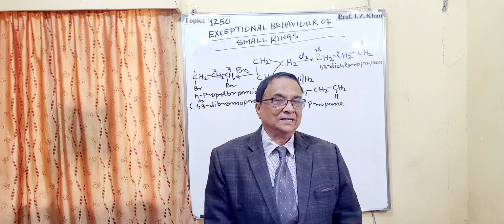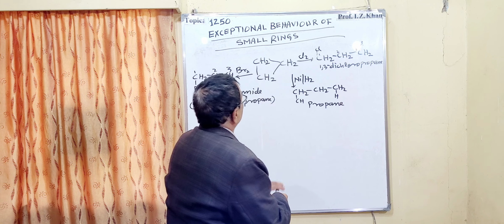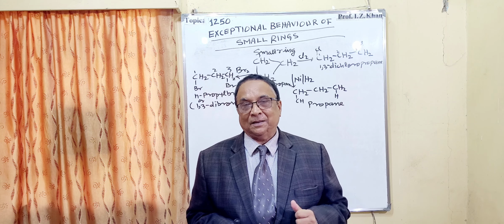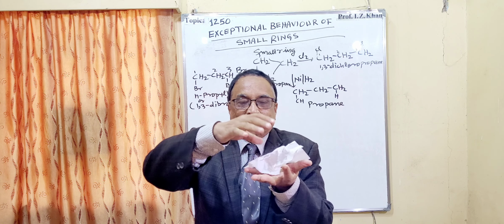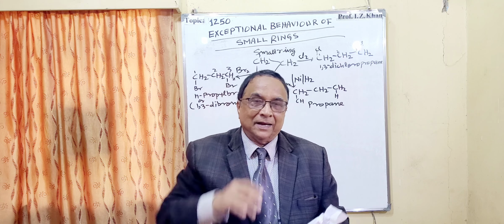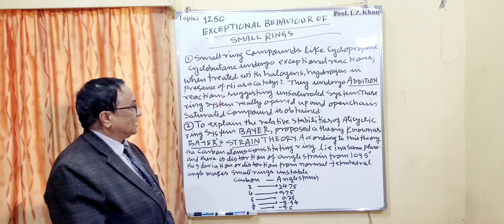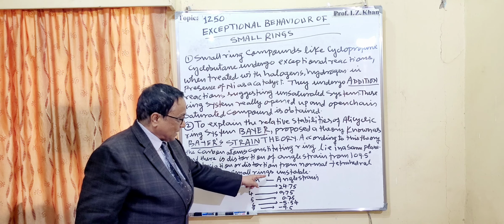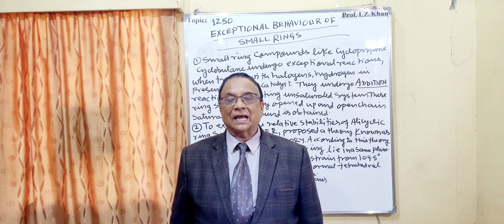Lecture- 1250Topic- EXCEPTIONAL BEHAVIOUR OF SMLL RINGS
Lecture- 1250
Topic- EXCEPTIONAL BEHAVIOUR OF SMLL RINGS

Introduction
Small ring compounds show exceptional behaviour like cyclopropane and cyclobutane undergo exceptional reactions,when treated with halogens,halogen acids,or halogens in presence of catalysts. They undergo addition reactions suggesting unsaturated system. These ring systems really get opened up and open chain saturated products are obtained.